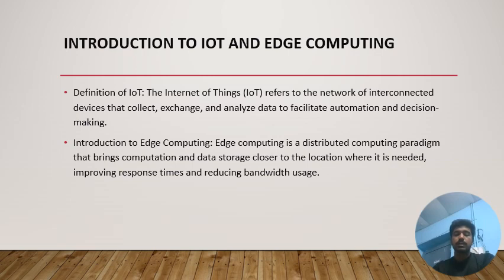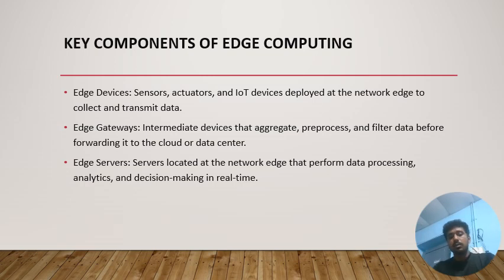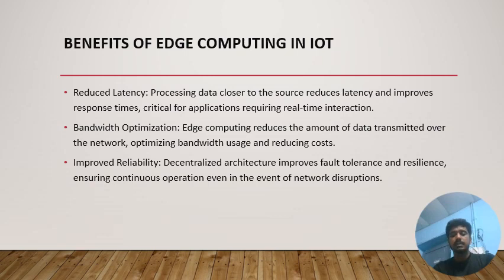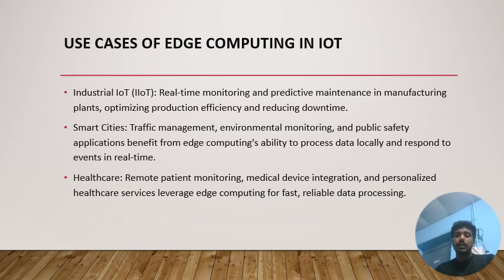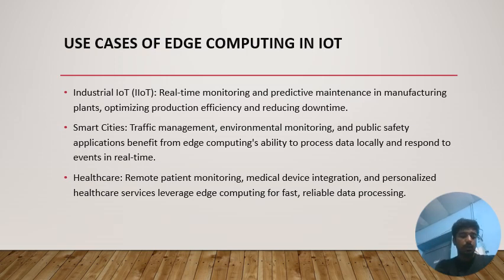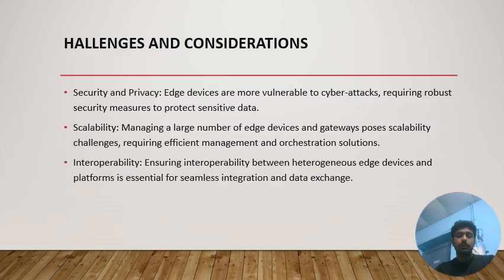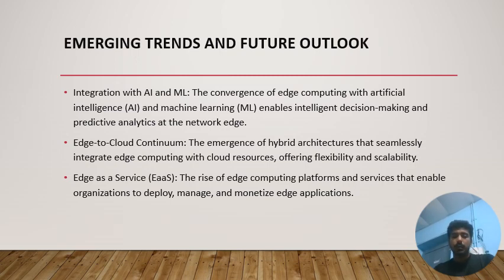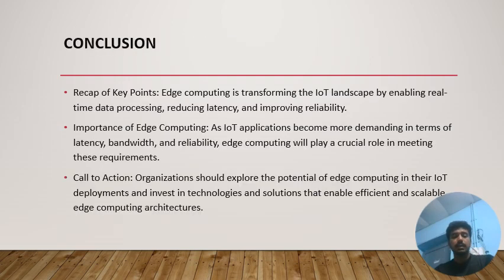Exploring the Impact of Edge Computing in IoT